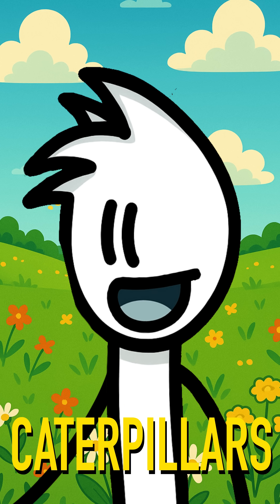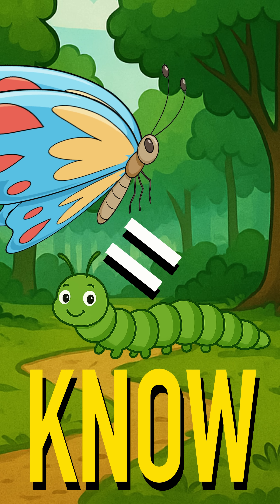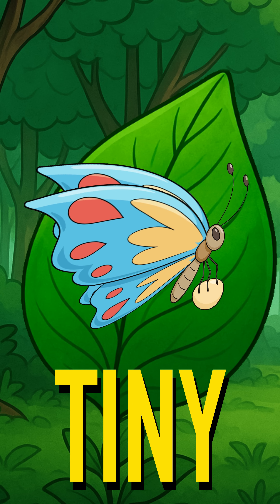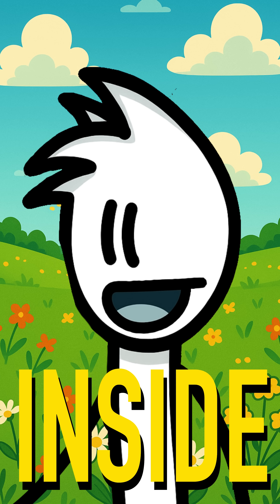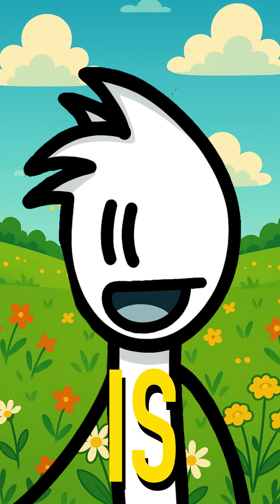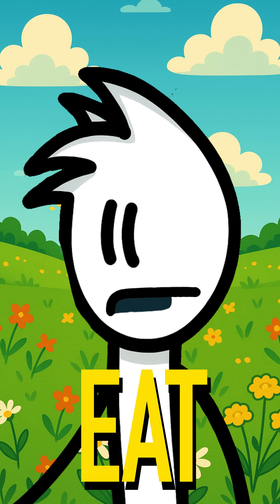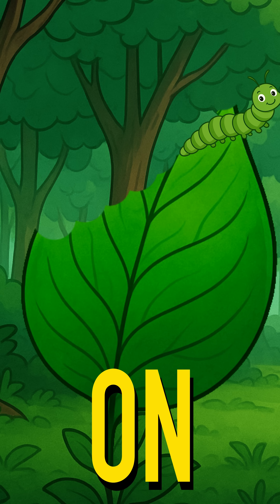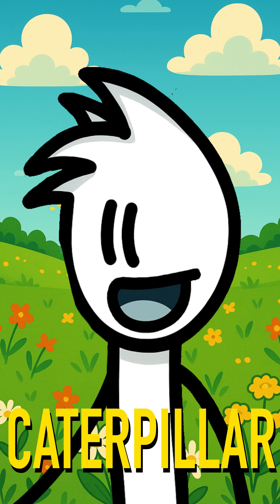HOW IS BUTTERFLY BORN? 🤩🦋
From caterpillar to beautiful butterfly! This is one of the most insane transformation in nature. Caterpillar completely change everything turning into beautiful butterfly in just 2 weeks! Nature never ceases to surprise us!